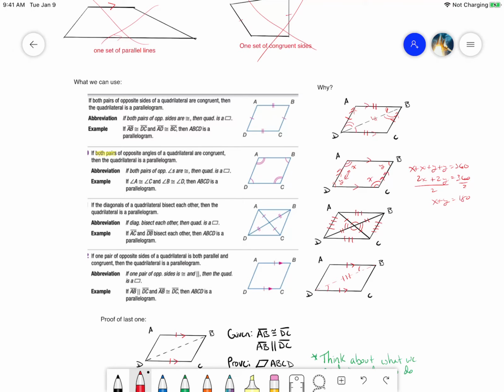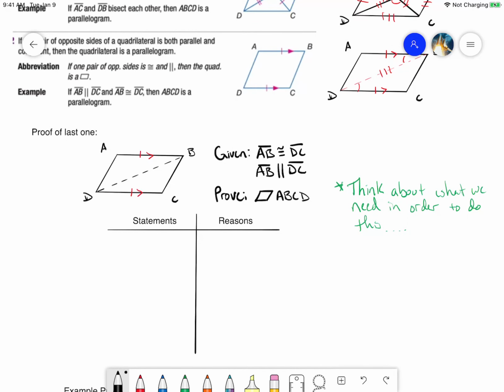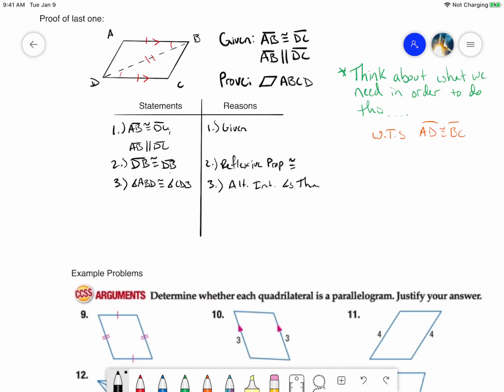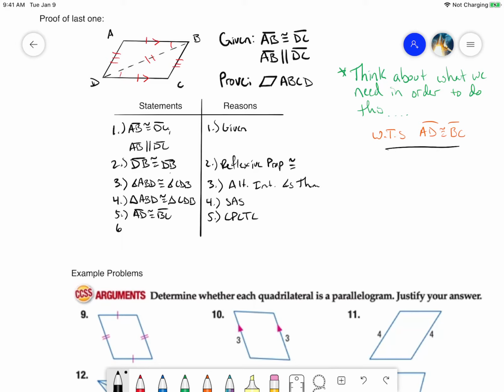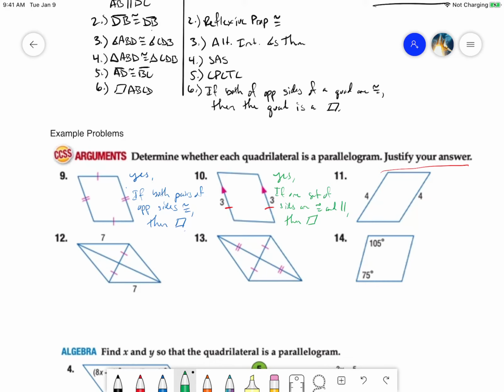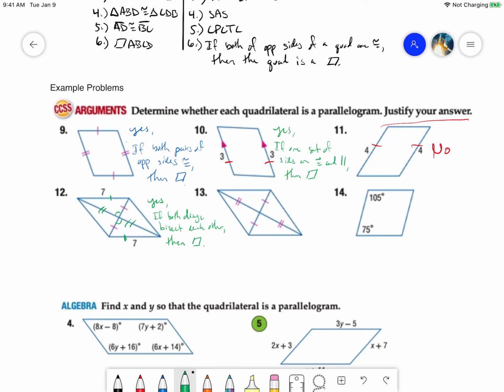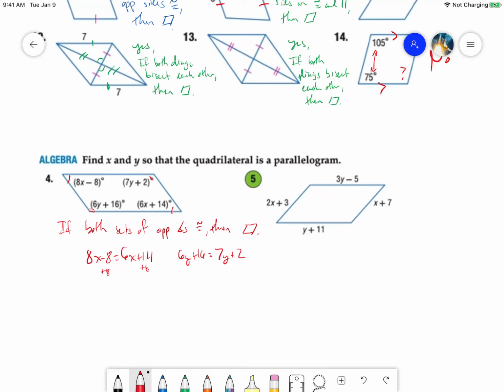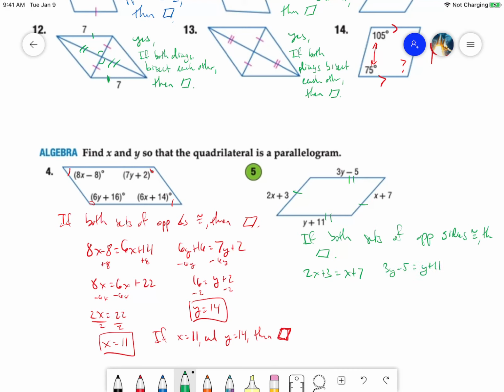Proving Parallelograms - Part 2